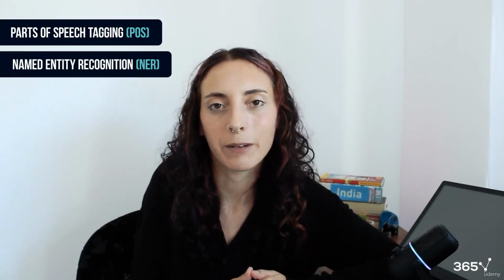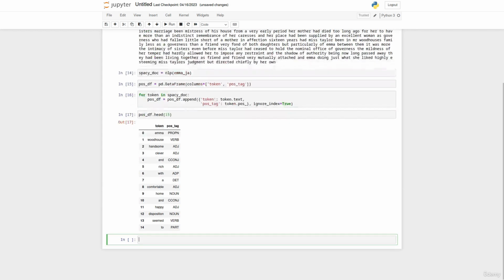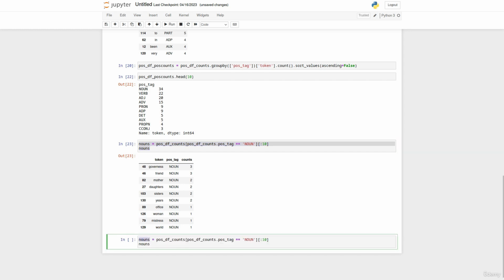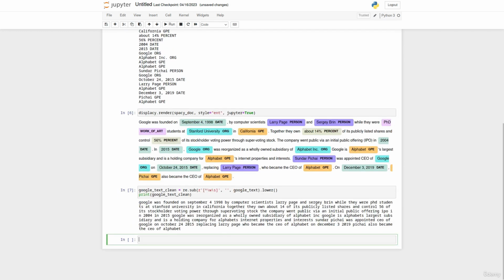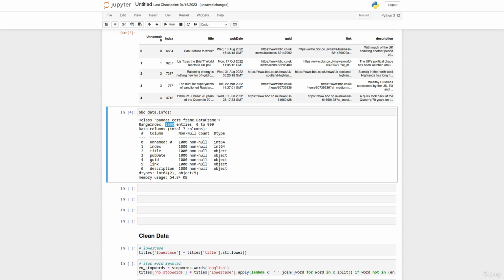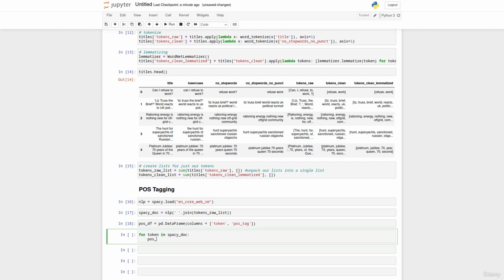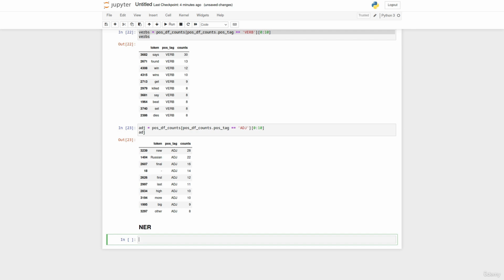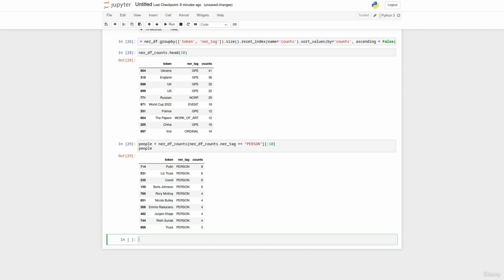BEST NLP Technique For Identifying Parts of Speech FAST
How does AI understand language? 🤖 In this video, we explore Natural Language Processing (NLP) modules that identify Parts of Speech (POS) and Named Entities (NER)—key components of text analysis!

📌 What you’ll learn:
🔹 Parts of Speech Tagging (POS) – How AI detects nouns, verbs, adjectives, and more
🔹 Named Entity Recognition (NER) – Identifying names, places, dates, and organizations
🔹 Real-world applications – Chatbots, text summarization, AI assistants, and more!
🔹 Hands-on demo – See NLP in action with top AI tools

🚀 AI is revolutionizing how we process text—watch now to see it in action!